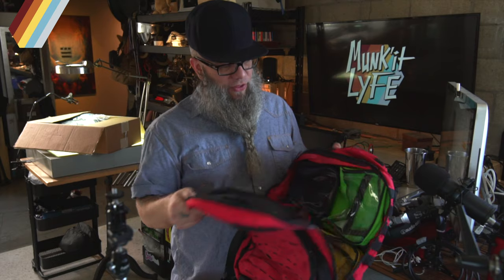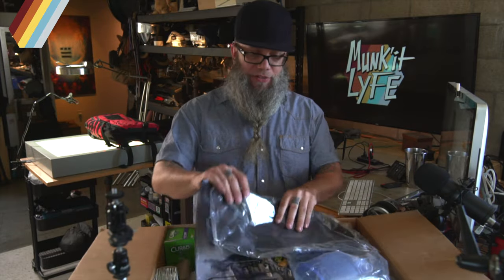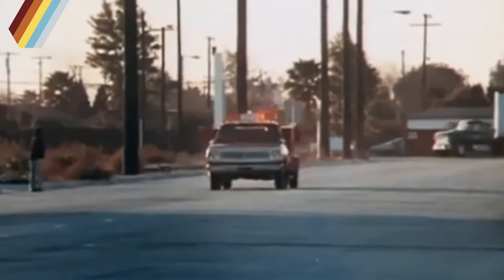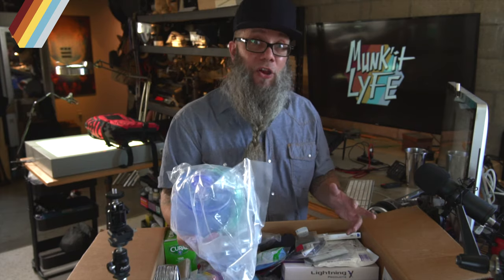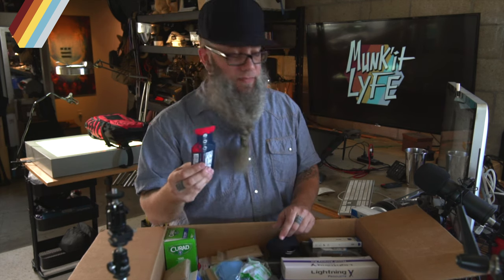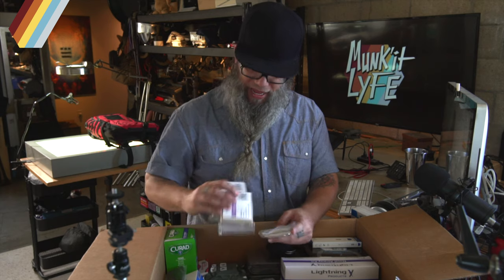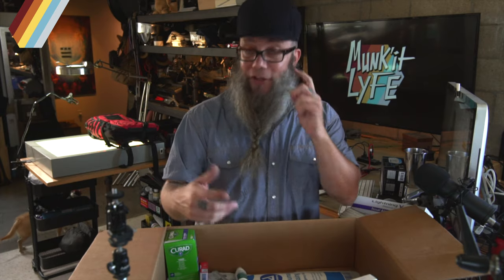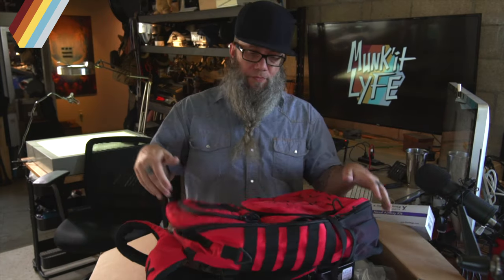Is a 300 piece TRAUMA KIT necessary when overlanding ? Only 1 EASY WAY to find out.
There’s nothing more humbling than losing a limb without a trauma kit. Don’t front. That shit sucks. You know it, I know it. Don’t let anyone lie to you. It’s an essential part of the adventure. Cuz you know you’re clumsy, or someone you know is clumsy and well, they gonna mess up your plans by hurting themselves..and you’re gonna have to save their ass.

Good news though. If you save their ass they owe you. Big time. And you can most likely call in a big favor later when you most need it and when they least expect it. And that’s totally healthy for your relationship to grow. Holding shit over other people’s head is key in gaining power over them.

Take it from us.

Hahahaha, we just playing. But for reals, get a trauma kit. It’s important. Don’t slack. Get on it.

And if you’re ahead of the curve. Tell us what you have in your trauma and first aid kits. How many do you have? Where do you store them? And what’s your gnarlyist story about needing a trauma kit? Post pics. Actually don’t post pics. The All Mighty Algorithm will probably cancel us…And well, we trying to get a fan base not get cancelled just yet.

We hope these videos give you value.

YOU CAN SUPPORT OUR FLOW NOW! Thankful for this new app developed by youtubers who care about new and smaller channels. Gratitude

Ben Hur - Loews Cineplex Entertainment
Emergency - Universal Television
Power - Netflix.com